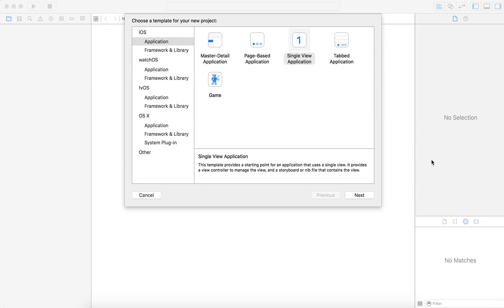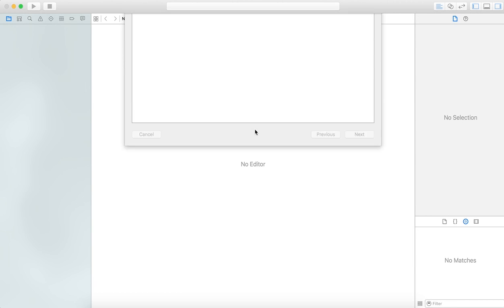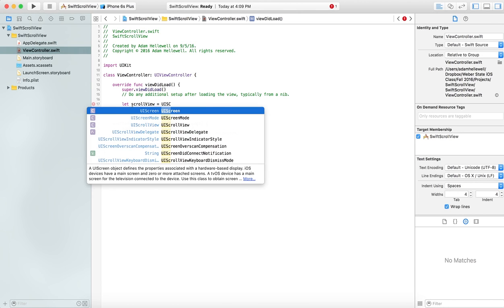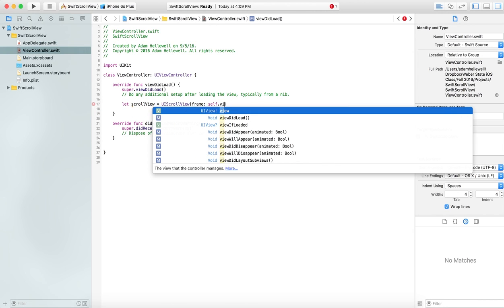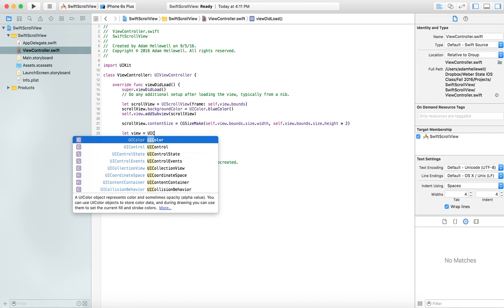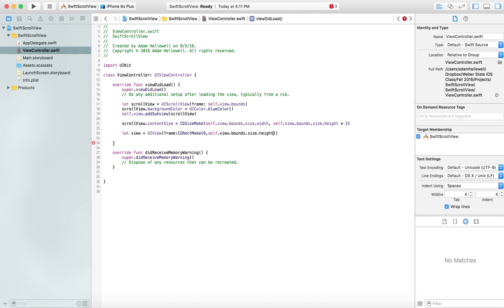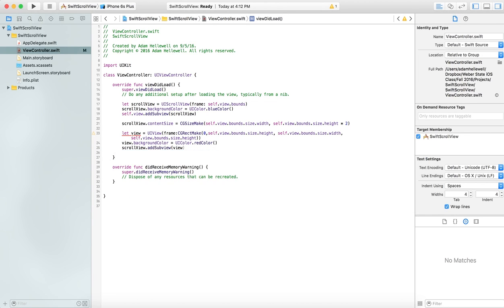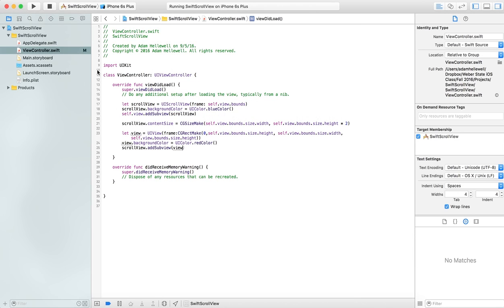Swift ScrollView and View Tutorial